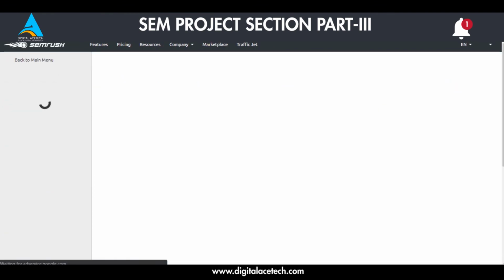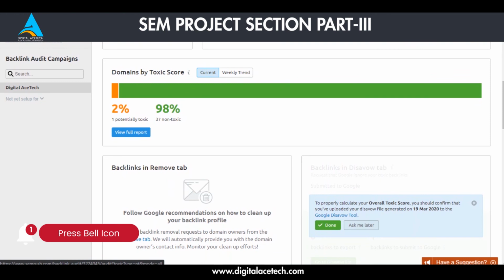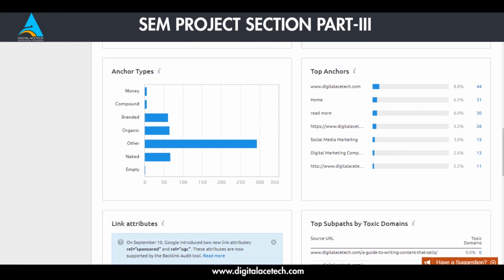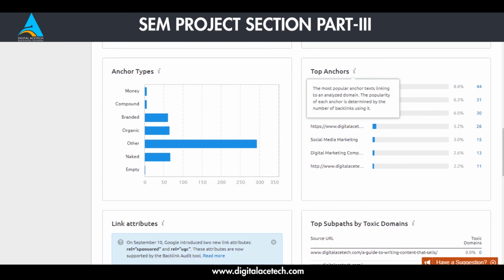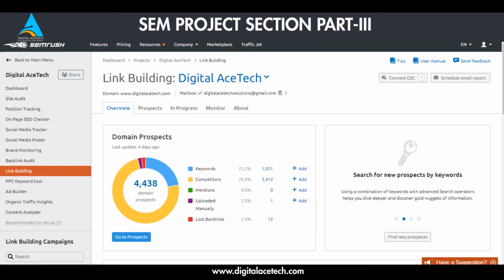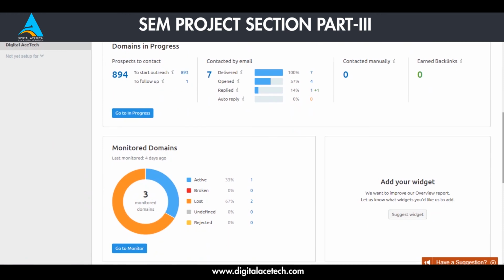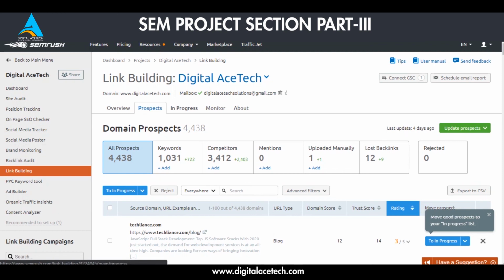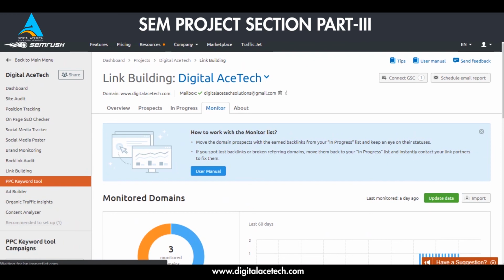SEMrush - Project Section (Part -3)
In this video, we analyze a set of another three important elements of the 'Projects' Section known as: Backlink Audit, Link Building, PPC Keyword Tool.